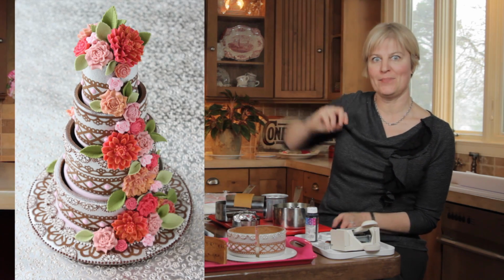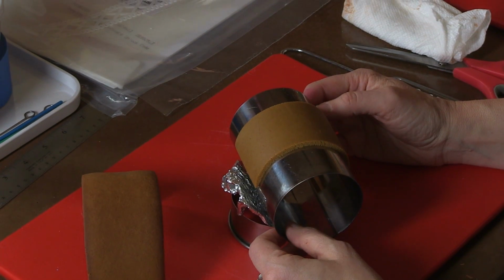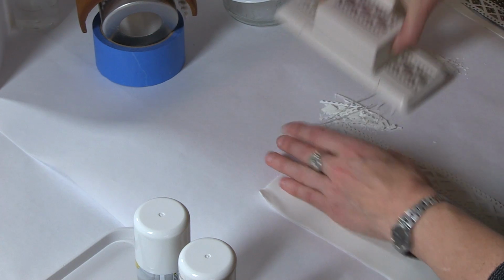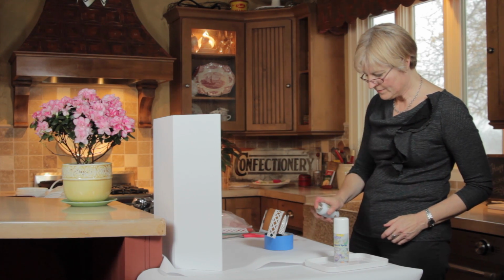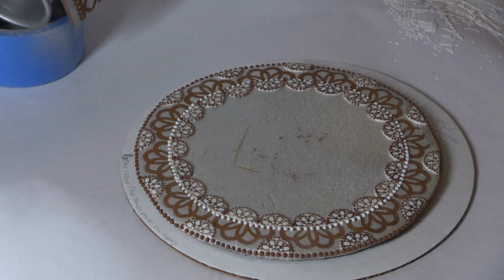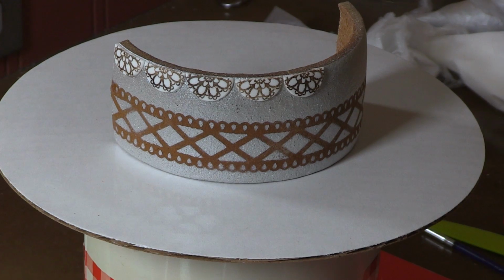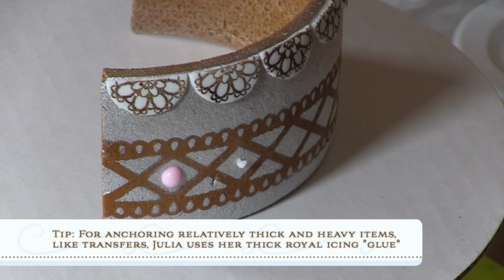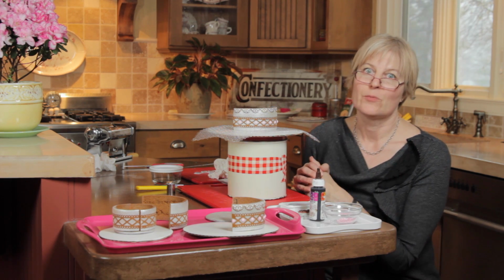How to Make 3-D Contoured Wedding Cake Cookies (Part 1 - The Sides)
I love weddings and I love 3-D cookies, so here’s a project that combines both of those passions. While impressively four-tiers tall, this wedding cake cookie can also be reduced to a single tier – or box – to save time, and still look pretty. The other cool thing about this project is that, while quite decorative, it uses very little royal icing – so no time-consuming mixing of colors or cleanup!

NOTE:
YouTube is phasing out the form of annotations (links to videos) that you've seen in my past videos. They've introduced a new way for linking off to related videos and sites called "cards", which you'll see in this video. If you look under the "i" in the upper right corner of the video, you'll be able to find all of my quick links to the most important videos, tutorials, and other info related to this video. Additional related links can still be found in my video descriptions, as below.

It is only through your support that I can afford to make more videos.

Craft Punch sources (Martha Stewart’s Diamond Fence); (Martha Stewart’s Layered Daisy)
Rubber Stamp source: Unfortunately, I could not easily find an online source for the exact stamp used in this video, though these stamps are good alternatives
Flower Silicone Molds source (small roses); (chrysanthemum)

PROJECT DIMENSIONS: Bottom plate: 8-inch diameter; Bottom tier: 4 ½-inch diameter; Second tier and base plate: 3 ¾- to 4-inch diameter; Third tier and base plate: 3-inch diameter; Fourth tier and base plate: 2-inch diameter. All tiers were cut between 2 and 2 ¼ inches tall.

NOTE: My DVD was discontinued on November 1, 2014. Select videos will be migrated to YouTube over time, but my app will remain the only place where you can still purchase/see all 15 videos in my original DVD series.